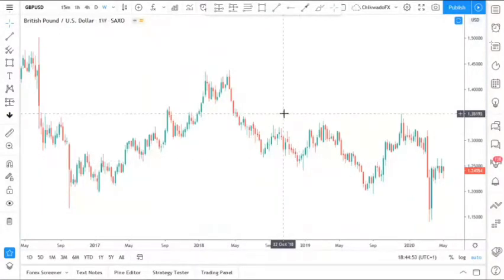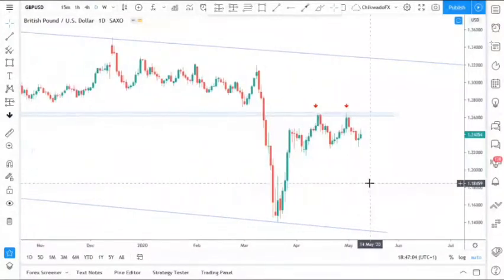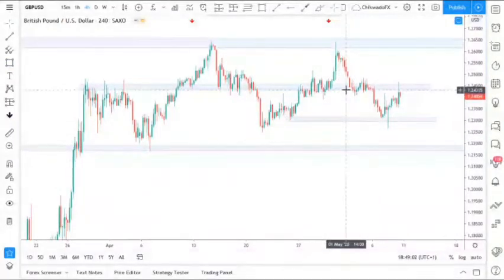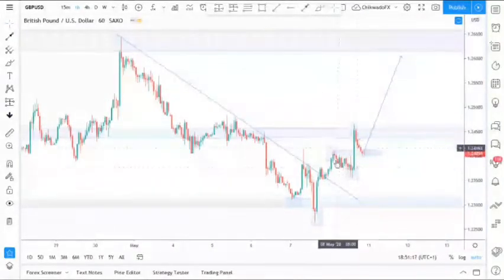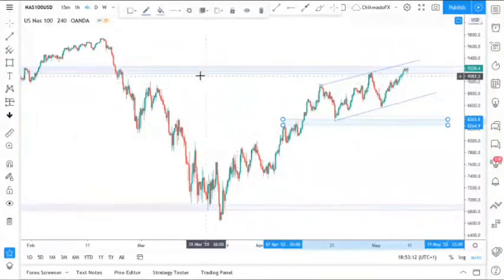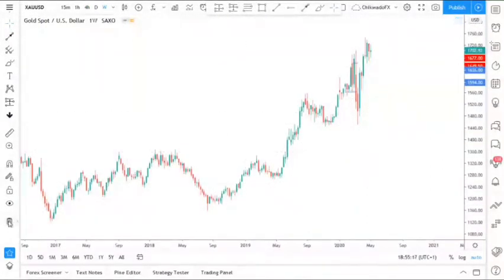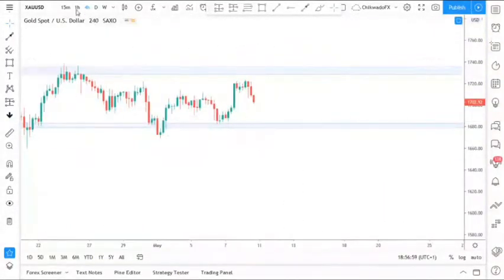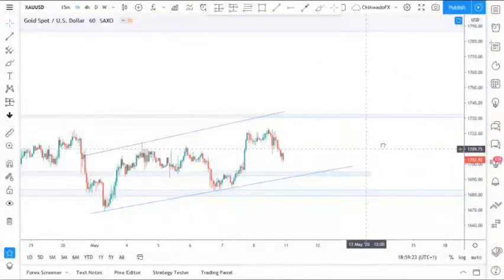Weekly Market Analysis (May 11 - 15, 2020) | GBPUSD, Gold/XAUUSD and NASDAQ.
Going into the Second week of May 2020 we look at GBPUSD, Gold and NASDAQ. Markets have remained extremely Volatile and we dive deep to see how we can Capitalise on that.

Facebook (Like Page and Join Group)

Get Free Signals and Education on Telegram